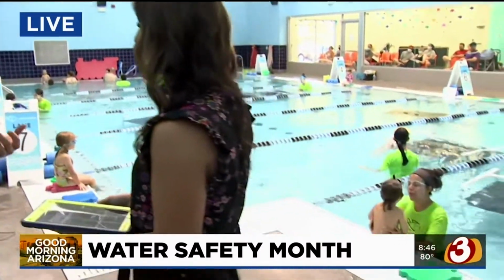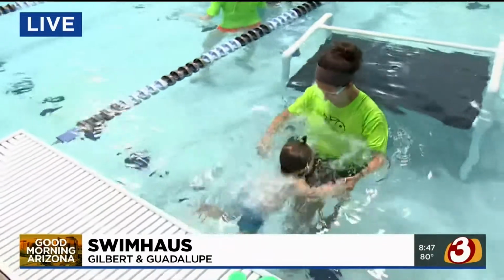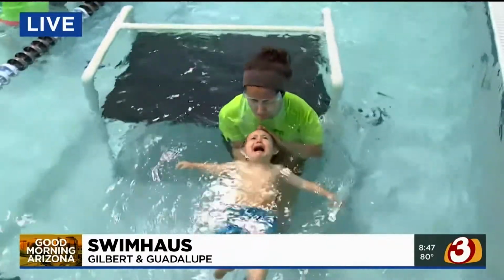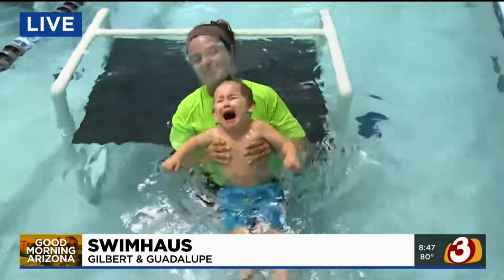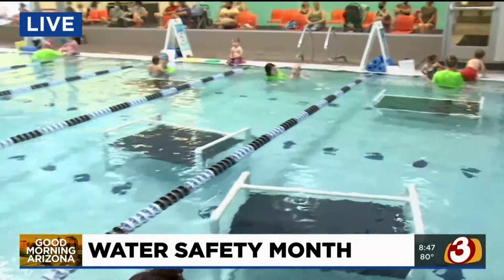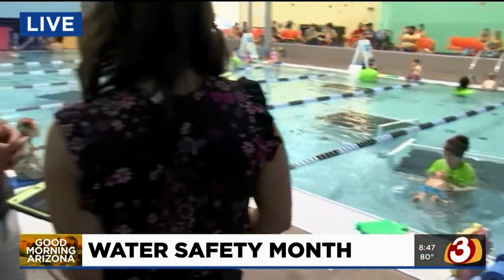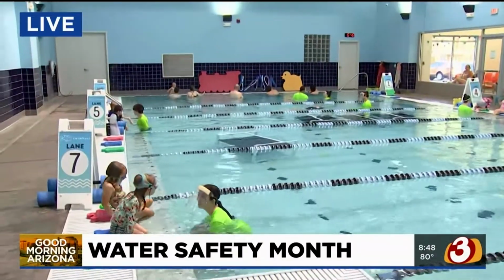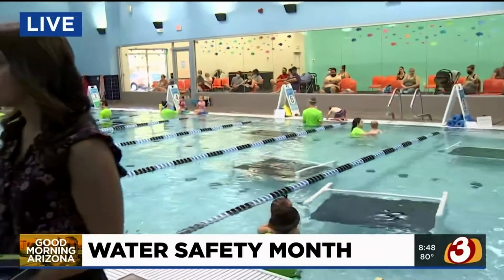Swimhaus Swim School Discusses Year Round Survival Swim Lessons with GMAZ News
Infant Survival Swim Lessons that teach the back float provide a true lifesaving skill that everyone should know. Swimhaus Swim School is talking about options for children as young as 3 months with Good Morning Arizona News and how these lessons can save lives.